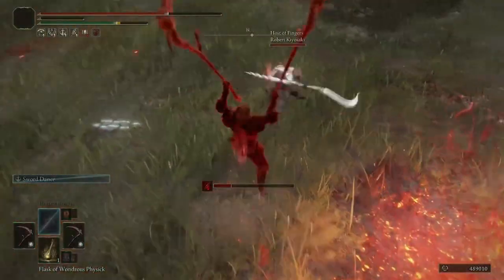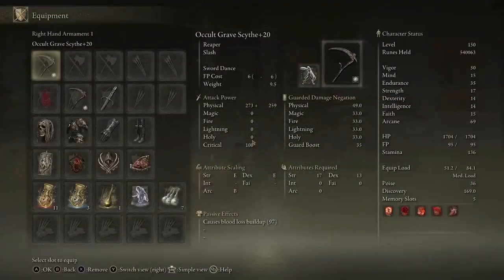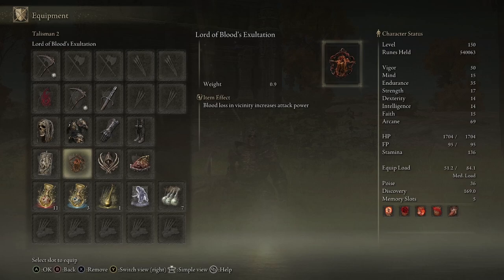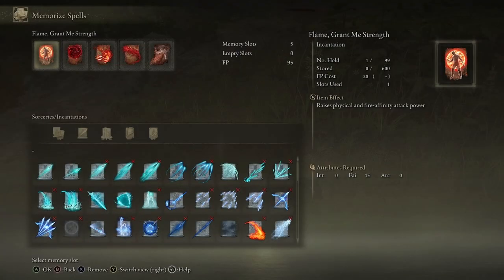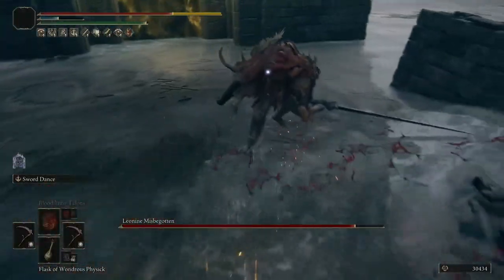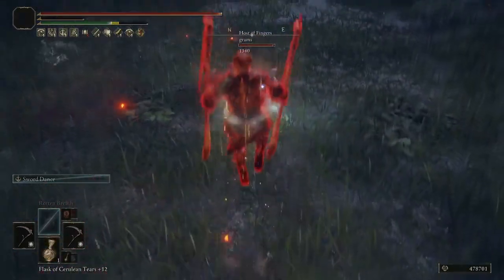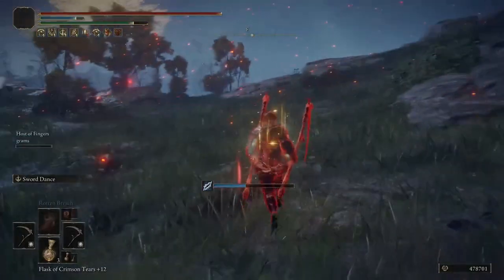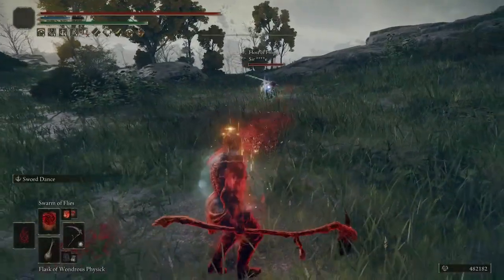Elden Ring DUAL SCYTHE BUILD! Grim Reaper Blood Build Elden Ring!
In this video we go over possibly the best blood build in elden ring. This arcane build makes bleed damage op and make arcane incredibly strong. Dual reaper build full damage and op bleed arcane reaper build! Dual scythe dual reaper insane bleed scythe build. This damage build brings arcane to another level and makes one of the most op and best builds in elden ring!